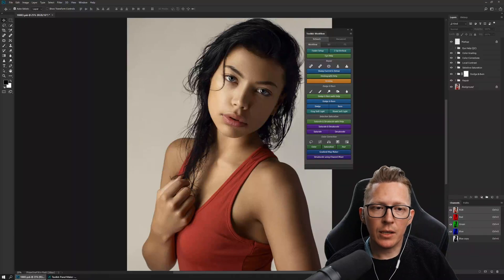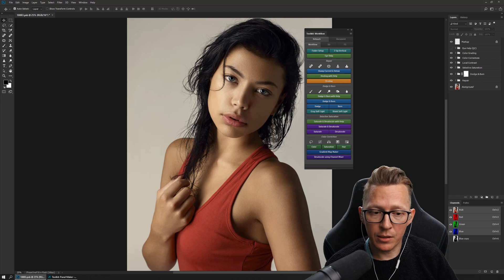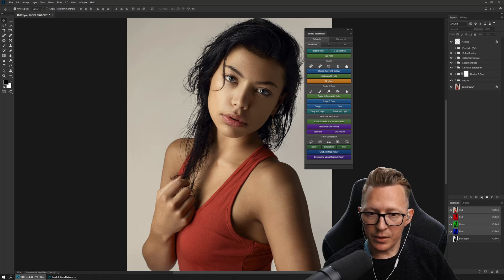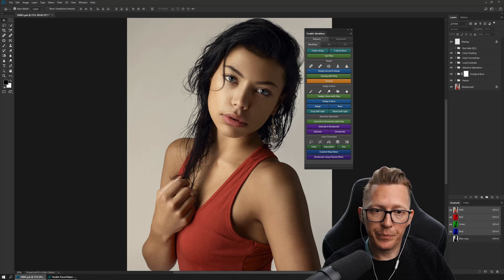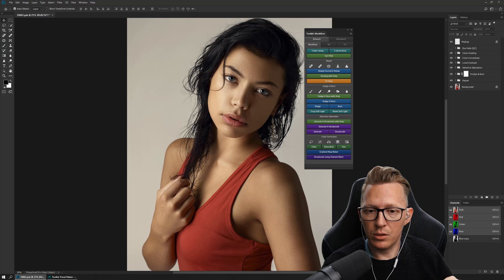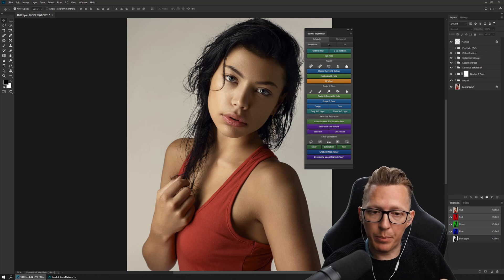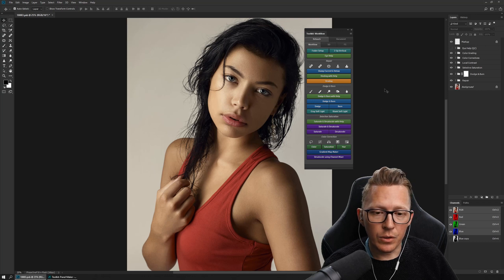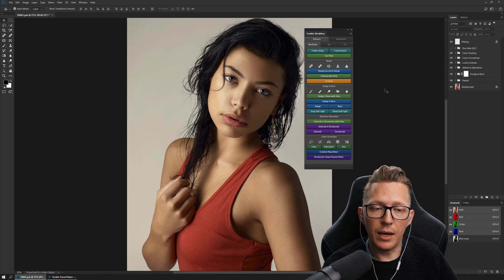Workflow Toolkit Introduction (part#1)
Retouching Toolkit:  Workflow Introduction:
These videos introduce the Workflow Panel for the Retouching Toolkit.  This is an extremely useful tool that served as the basis for the entire Retouching Toolkit.  We will discuss why the Workflow Panel exists, and how it can be used to simplify your workflow while helping you achieve consistent, high-level results each and every time.